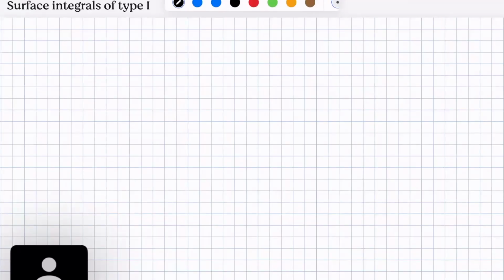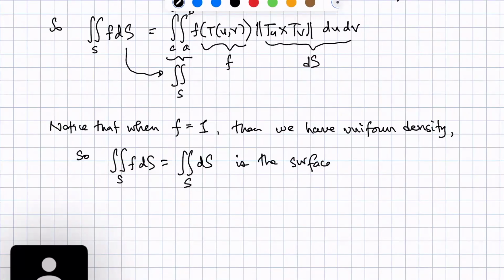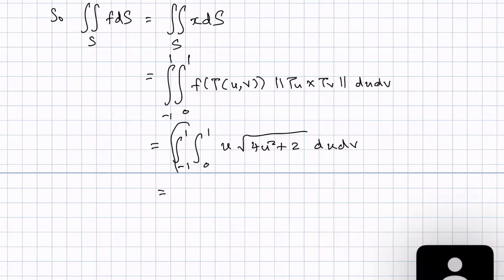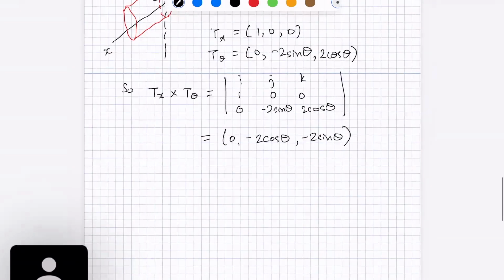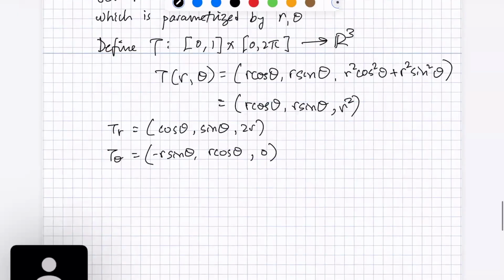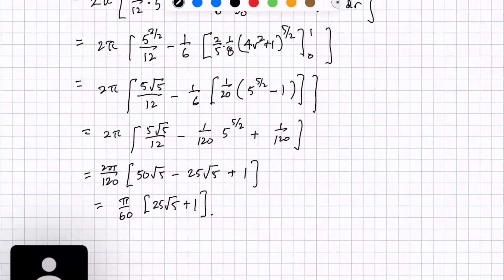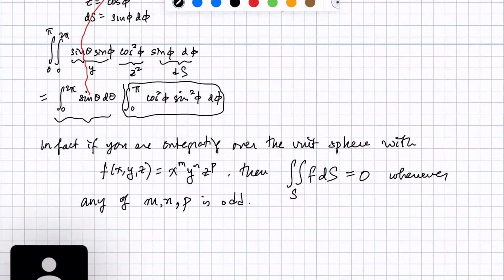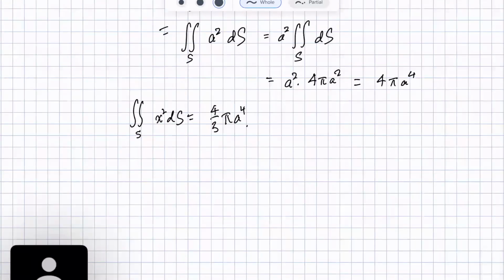Lecture 3: Surface Integrals of Type I (Multivariable Calculus)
You may purchase supplemental materials (complete lecture sequence on surface integrals and Stokes’s theorem):

In this lecture, we introduce surface integrals of type I in multivariable calculus. Building on surface parametrizations and surface area, we define integration over surfaces and work through key examples.

This lecture is part of the Math with Muffin series on surface integrals and Stokes’s theorem.